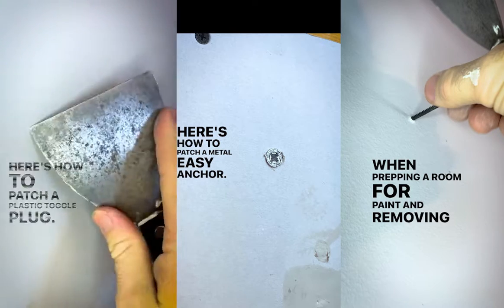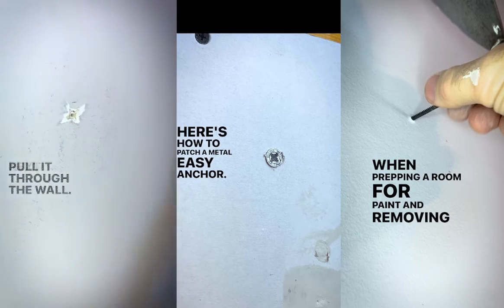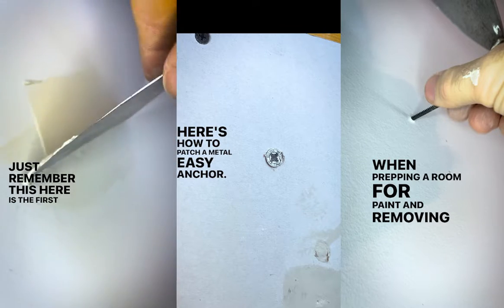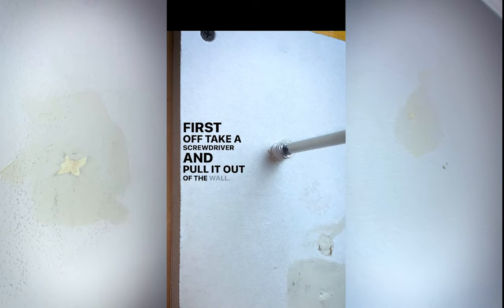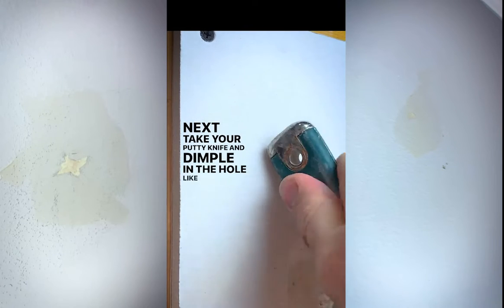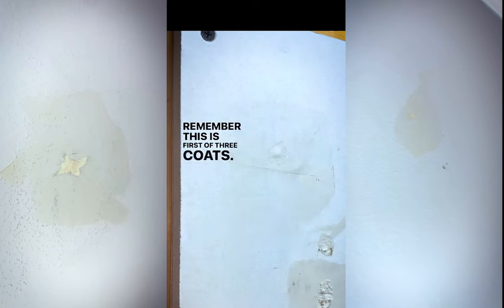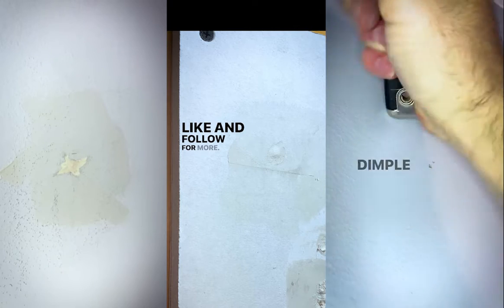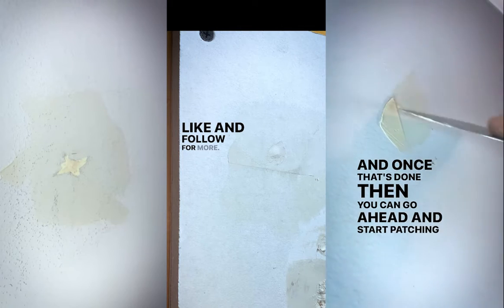DRYWALL PATCHING 101: Beginners Guide to Home Renovations and HOW TO for Homeowners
In this Video I will be showing you how to Drywall Patch 3 of the MOST Common patches in you Home.
1. Patching Plastic Wall Toggles
2. Patching Metal EZ-Anchors
3. Patching Screw Holes
Let me know if this Video Helps you on your Home Renovation DIY Projects.

This video is filmed and edited by myself
MODERNMILT